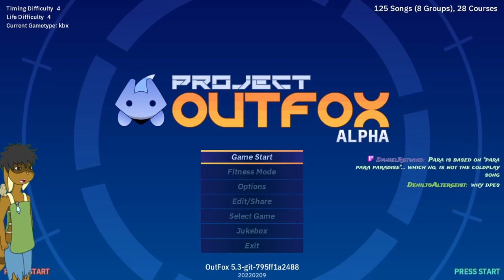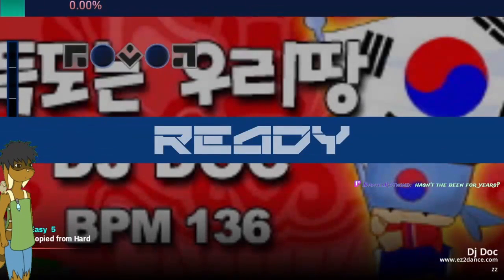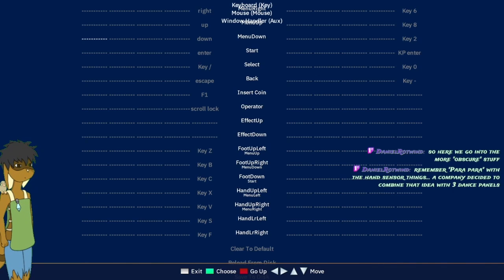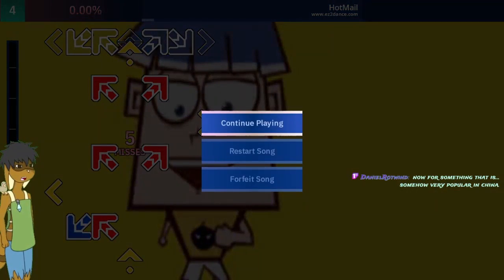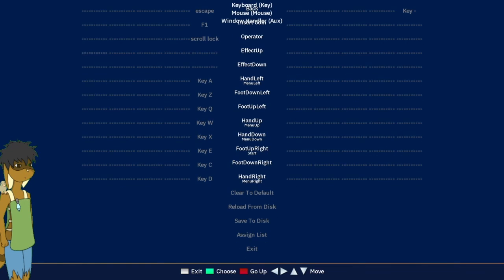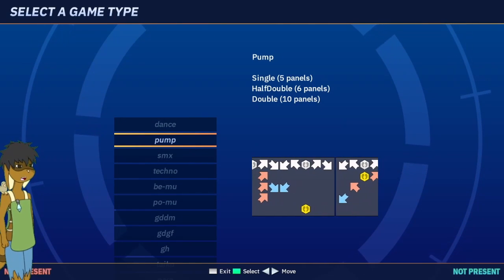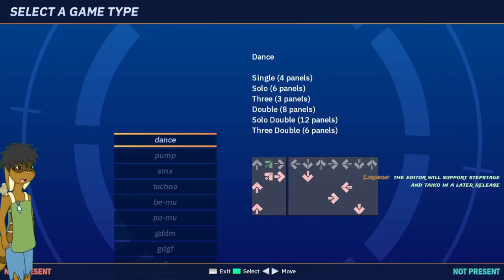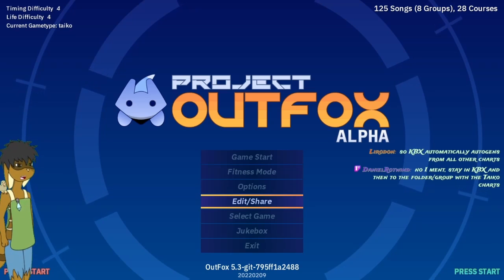Outfox Engine Demo (3/3)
Para. All I have to say lol